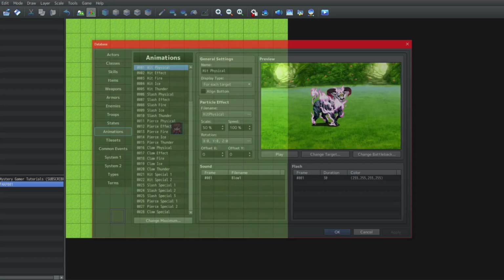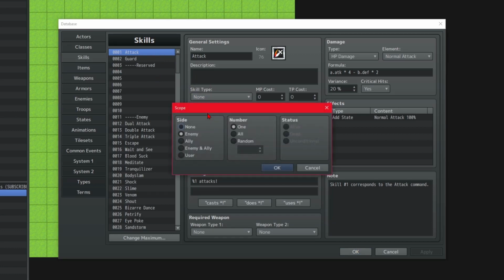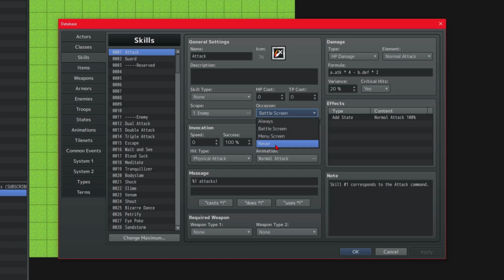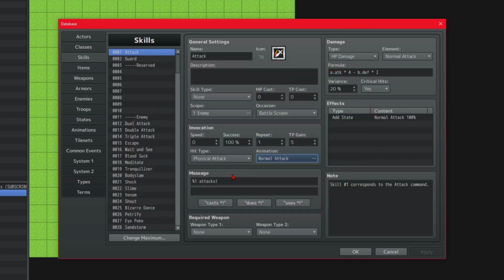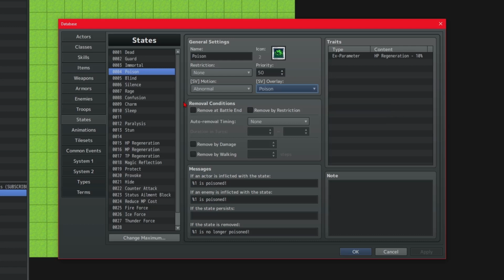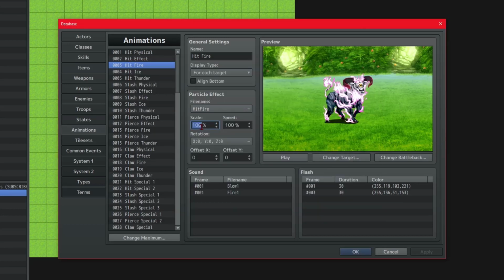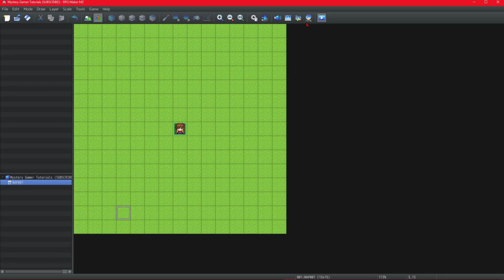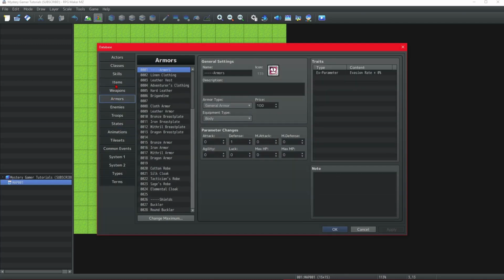RPG MAKER: MZ TUTORIAL | SKILLS/STATES/ANIMATIONS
Mystery Gamer Tutorial:
In this video we are going to take a look at Skills, States and Animations.

NEXT UP:
I will be explaining Items, Weapons, and Armor.

KEY MOMENTS:
INTRO- 0:00
SKILLS- 0:37
STATES- 5:03
ANIMATIONS- 6:19
BATTLE TEST- 8:13
OUTRO- 9:26